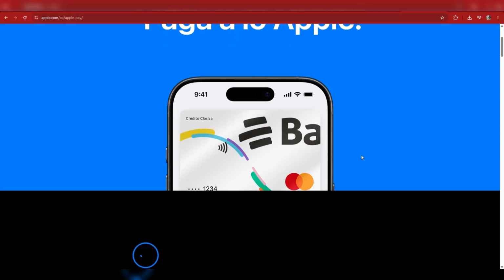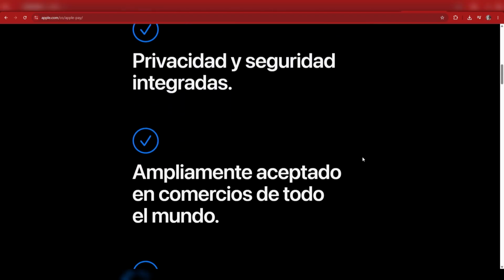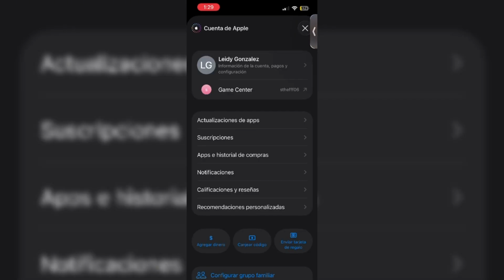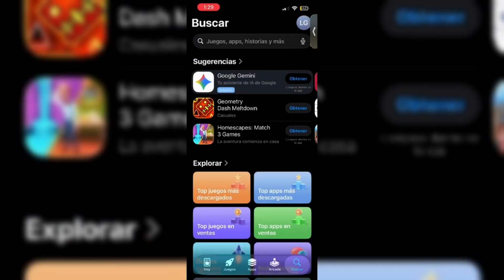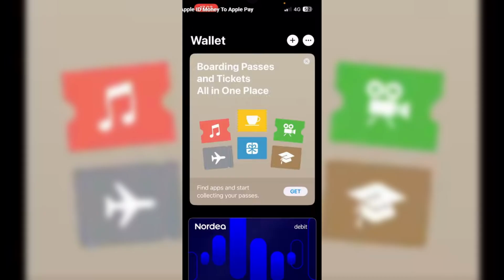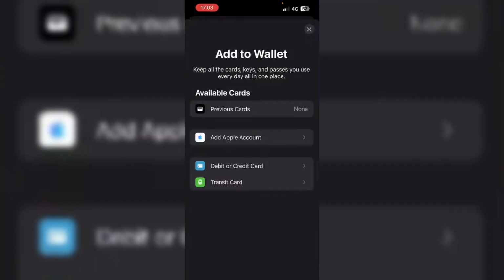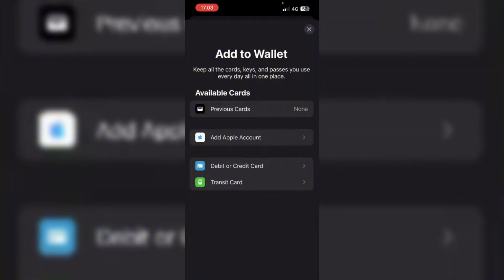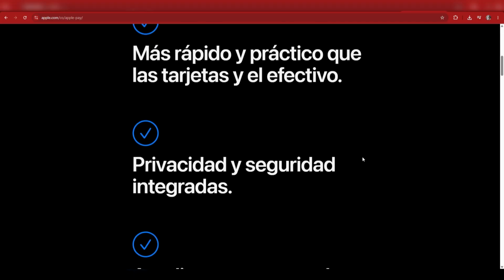How to Transfer Apple Account Balance to Apple Pay - 2026 UPDATE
Want to move your Apple Account balance to Apple Pay in 2026? 🤔
In this updated step-by-step guide, we explain how Apple Account funds work and what options are available when managing your balance and Apple Pay wallet 💡

Whether you're trying to use gift card funds, Apple Account credit, or simply understand how payments work within the Apple ecosystem, this tutorial will help you navigate the process more easily ⚡

We'll cover account settings, payment methods, balance management, and important limitations you should know before attempting a transfer 👀

Apple's payment system can sometimes be confusing, especially when dealing with Apple Account credit and Apple Pay balances, but this guide is designed to make everything simple and easy to understand 🚀

Watch until the end so you can avoid common mistakes and make the most of your Apple funds in 2026 🍏💰